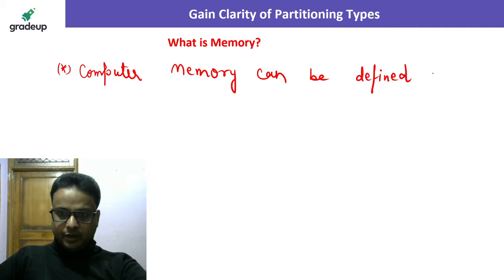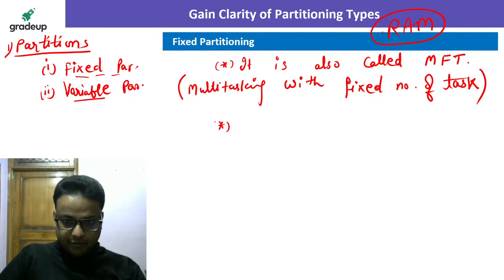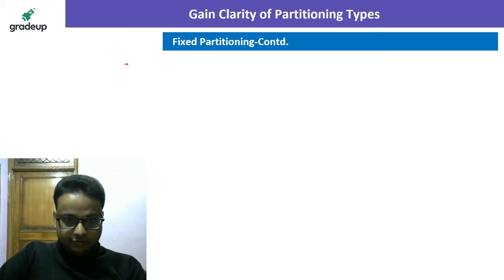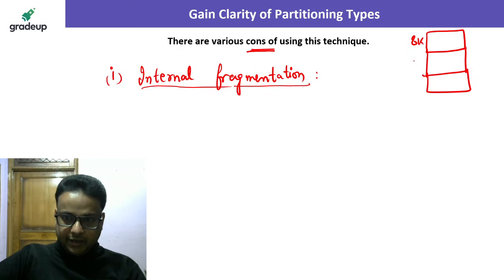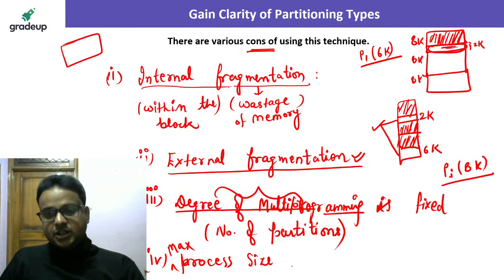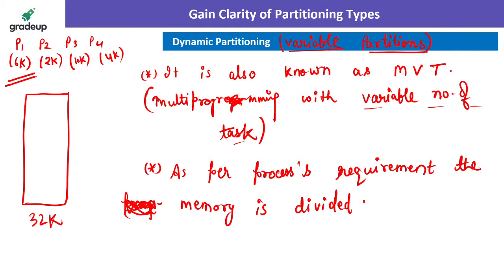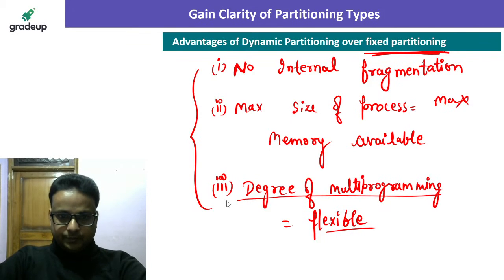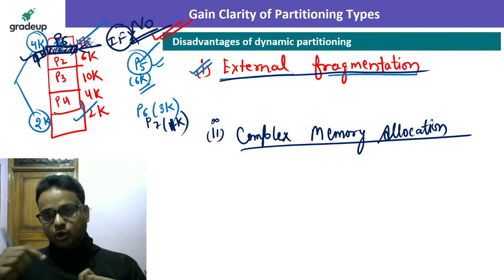Gain Clarity of Partitioning Types | Operating System | GATE CS 2021 | Navneet Sir | Gradeup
GATE CS 2021: Watch this session on Gain Clarity of Partitioning Types in Operating System for GATE CS 2021, to clear all your concepts on Gain Clarity of Partitioning Types for GATE CS 2021 exam. Gradeup Expert Navneet Sir, will discuss concepts and practice questions of Operating System for GATE CS 2021 exam.